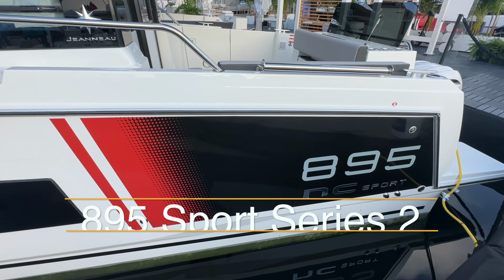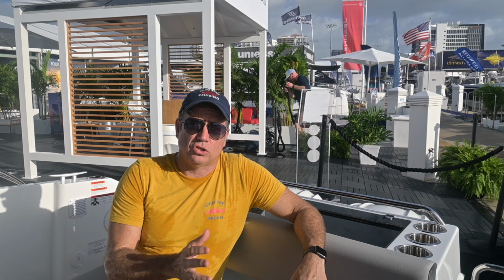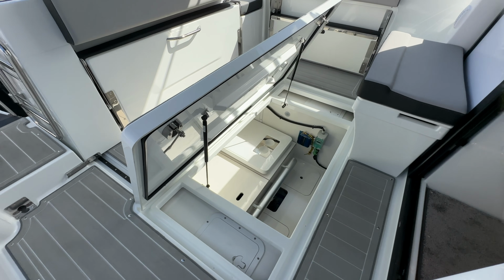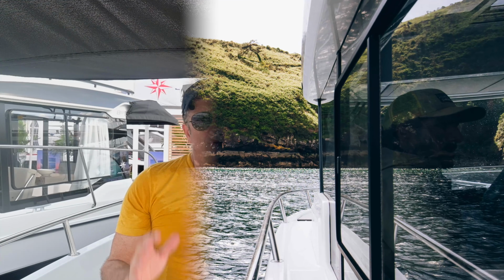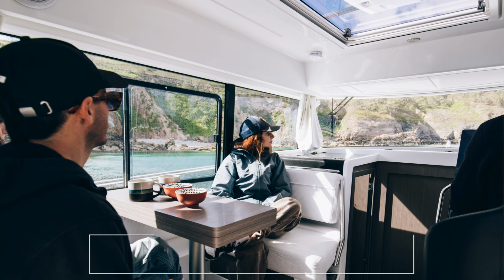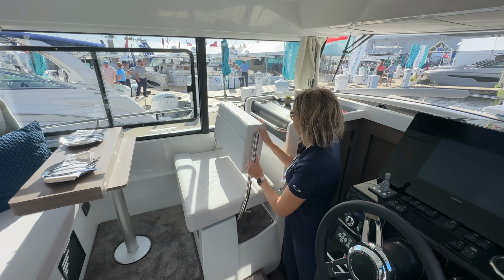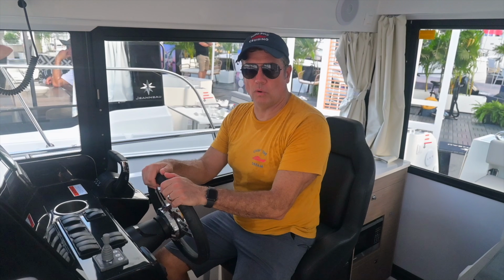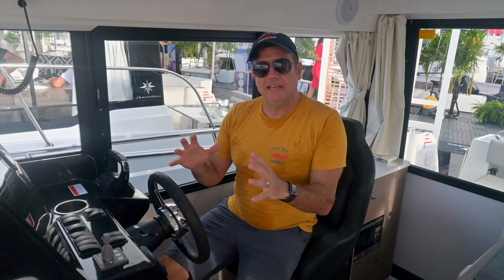2025 Jeanneau NC 895 Sport: The Future of Adventure Cruising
The 2025 Jeanneau Merry Fisher / NC 895 Sport Series 2 is an adventure boat with multiple outdoor spaces and an enclosed cabin. The versatile cockpit, with folding seats, provides great outdoor space for fishing scuba diving and other water sports. The enclosed cabin provides protection from the elements and comfortable sleeping arrangements.

This tour is presented by @dunbaryachts  They gave us access at FLIBS to take our time to exploring the 895 before shooting the video so we could under

We purchased our Jeanneau NC 1095 from Dunbar Yachts because they provided great service and recommendations. They can help you find and outfit a boat you love. They help us with access to boats we can compare to our 1095, as we dream of our next boat.

Dunbar Yachts is a full-service regional yacht dealership, with a unique portfolio of new and brokerage Power and Sailboats. They are exclusive stocking dealers for Jeanneau Power and Sailboats, and Catalina Yachts, and commission all new power and sailboats in-house using their dedicated engineers. Their geographic footprint spans from northern Florida through Georgia, South Carolina and into North Carolina, and westwards into Alabama and Tennessee.

:00 NC 895 Sport Series 2 Overview
1:00 895 Sport Cockpit
4:20 Jeanneau 895 Sport Bow and Exterior
7:10 Merry Fisher 895 Sport Salon and Galley
9:41 Jeanneau NC 895 Sport Series 2 Specs and Price
11:31 895 Sport Cabins and Head